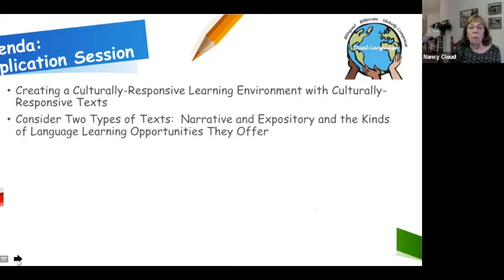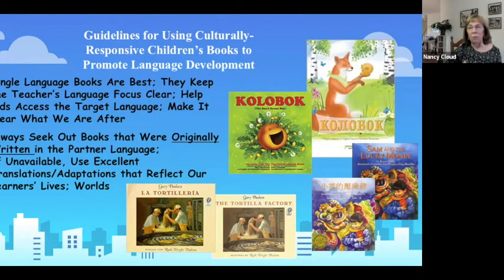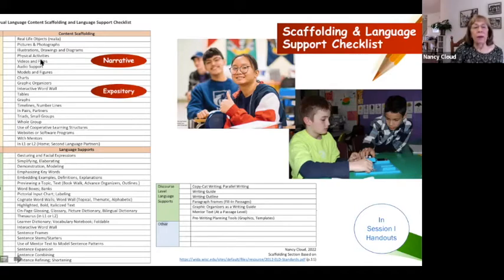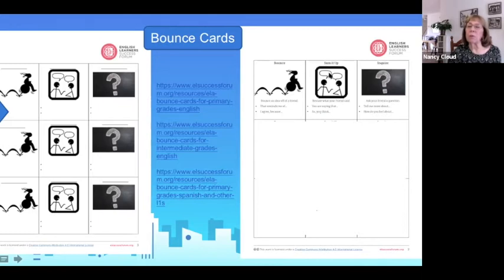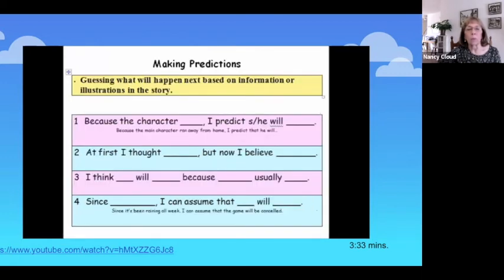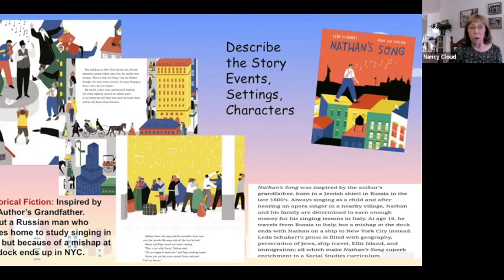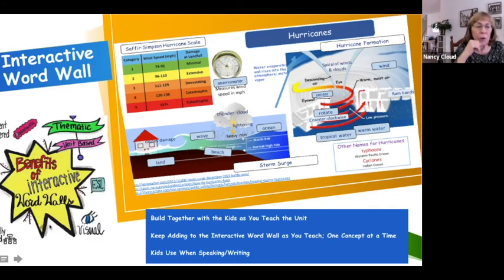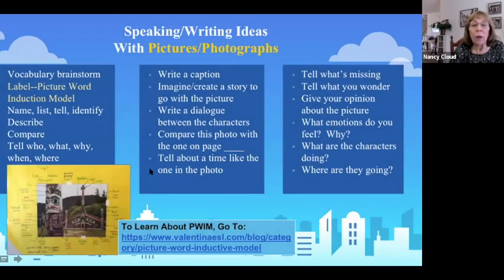Developing Expressive Language Abilities in the Partner Language - Part 2: Applications